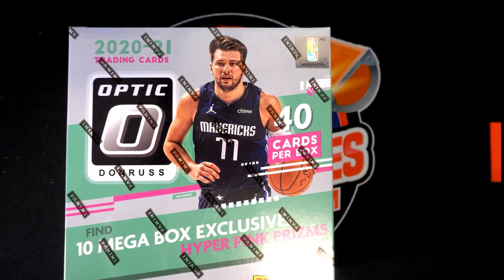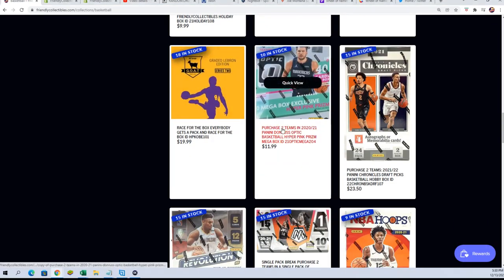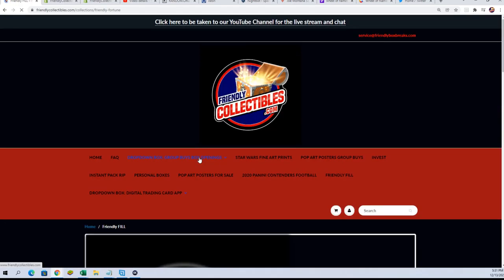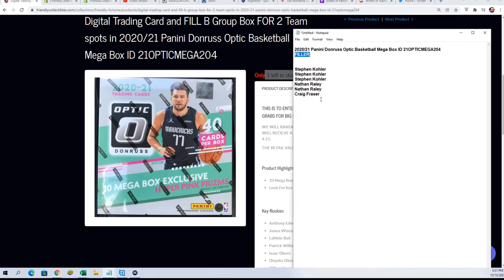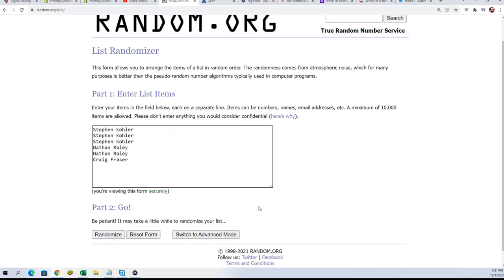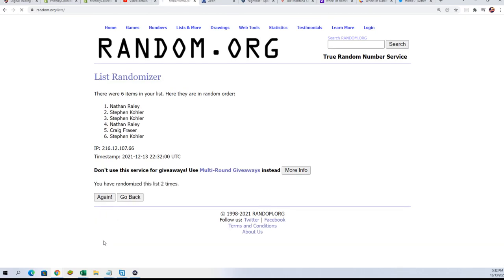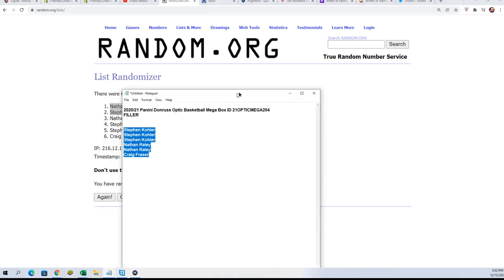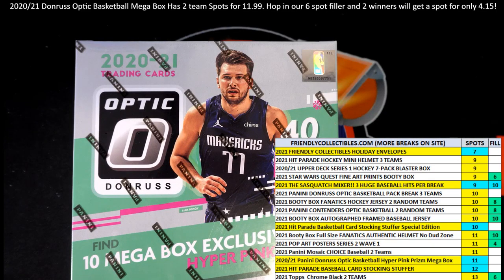202021 Panini Donruss Optic Basketball Mega Box FILLER ID 21OPTICMEGA204